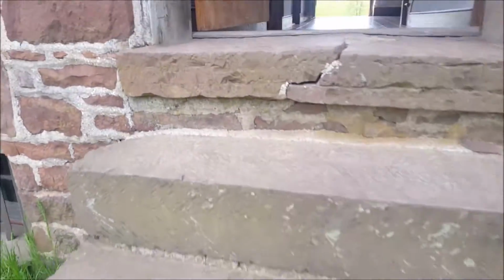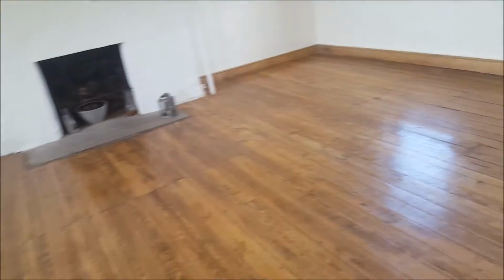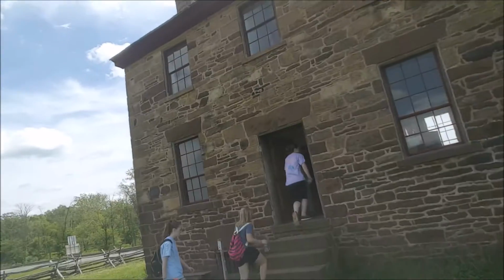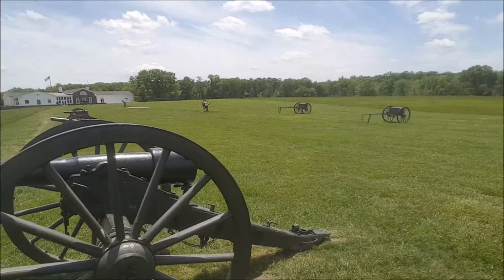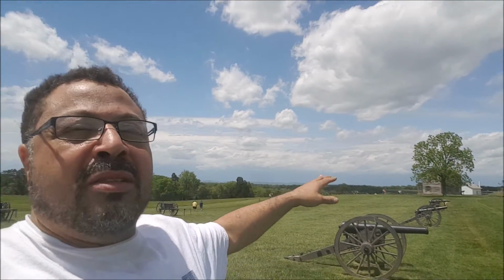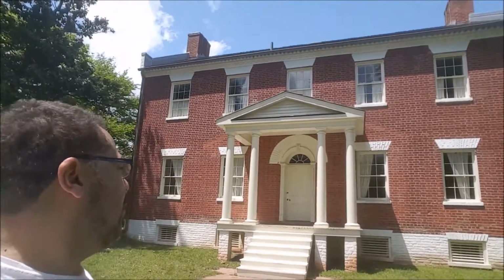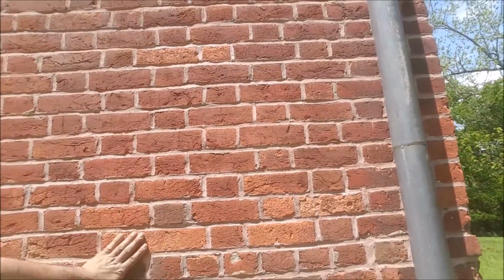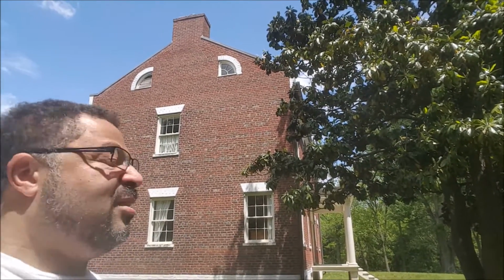Red Brick House Research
Planning of what the Red Brick House will become and research at Bull Run Battle field.